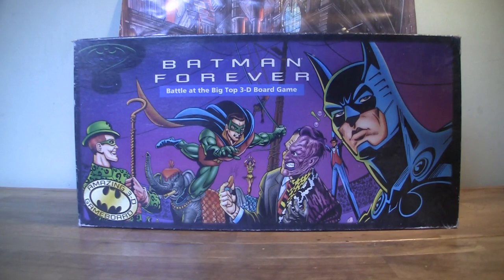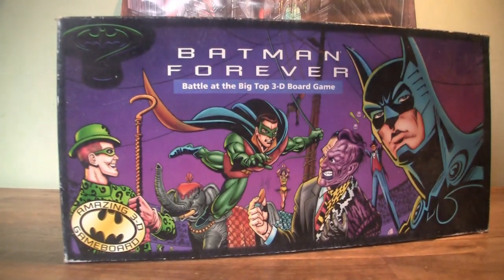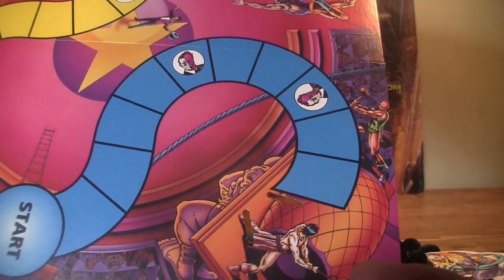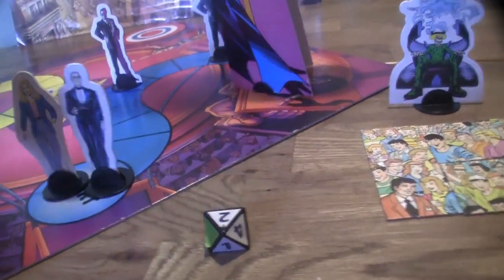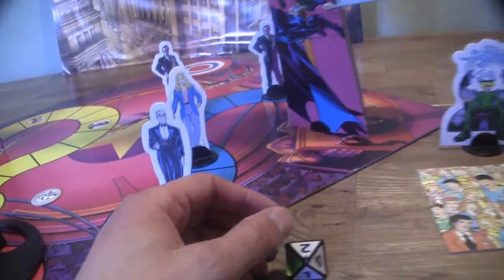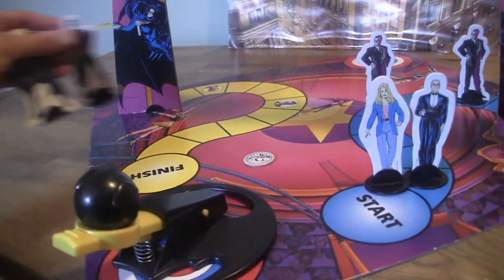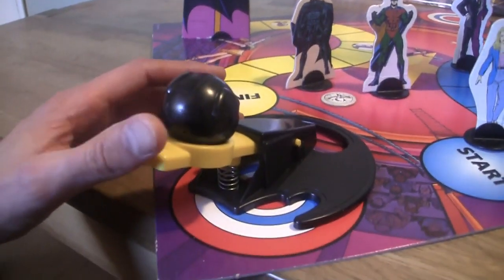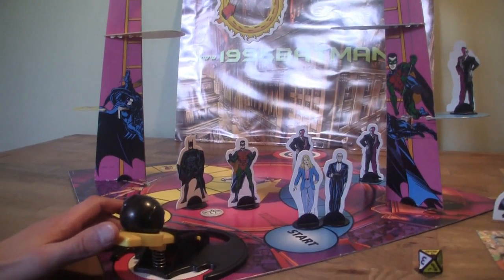Batman Forever Merchandise Review - Battle at the Big Top board game from Parker Bros